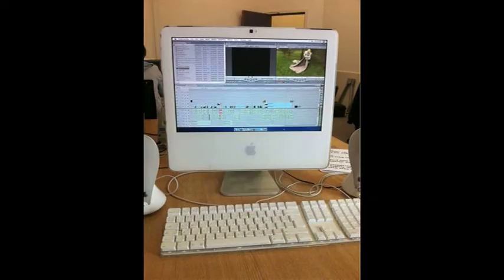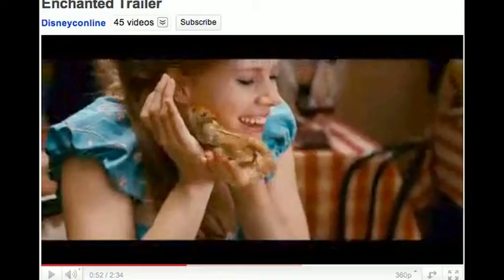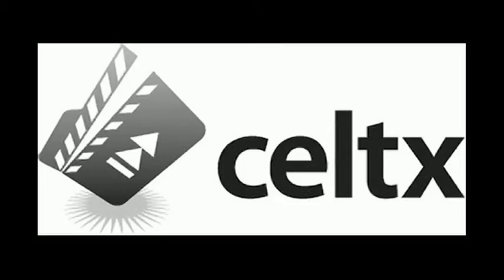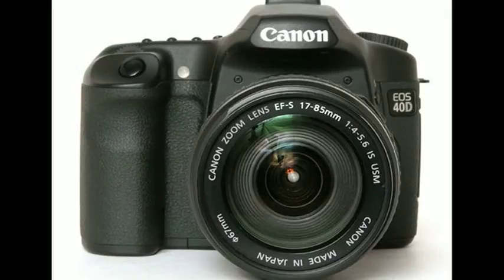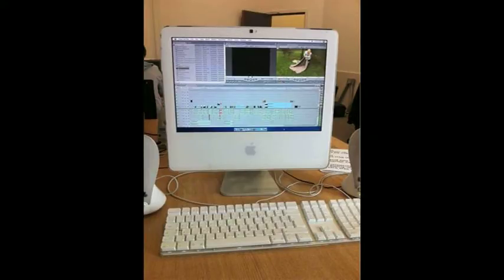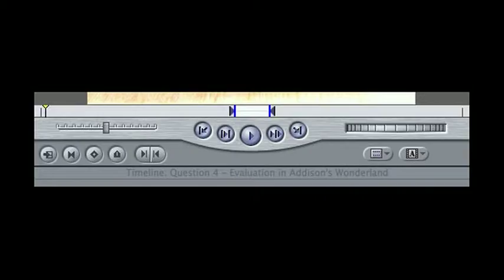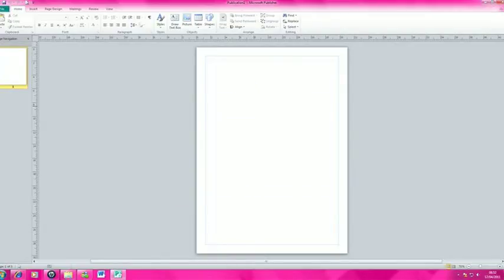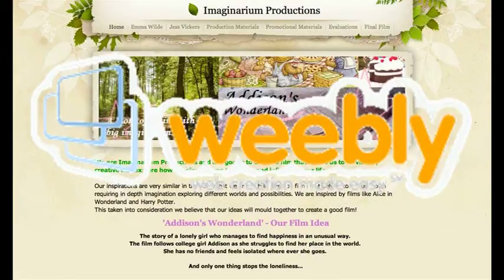Question 4 - Evaluation (Imaginarium Productions)